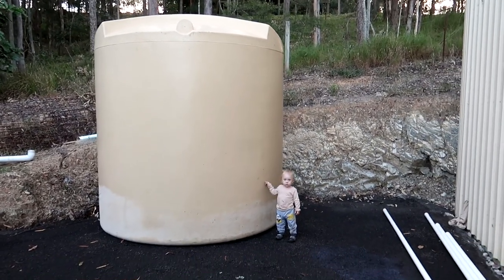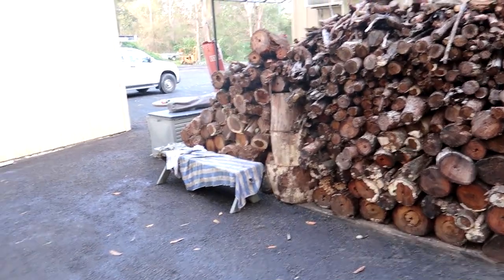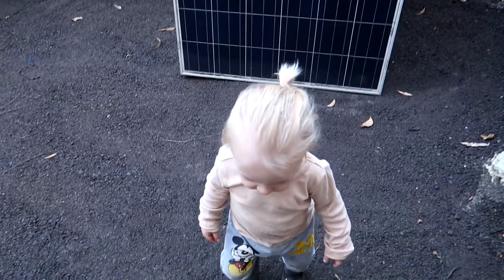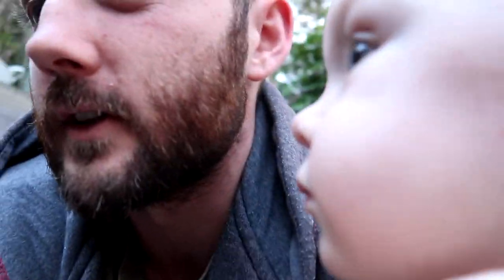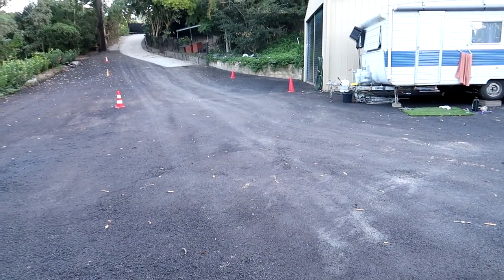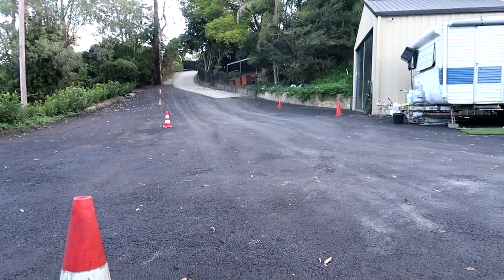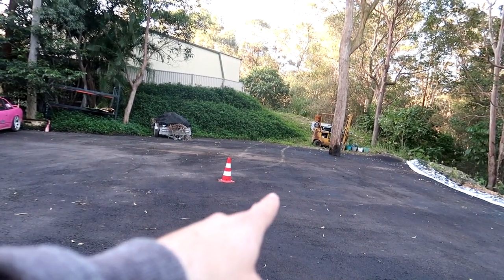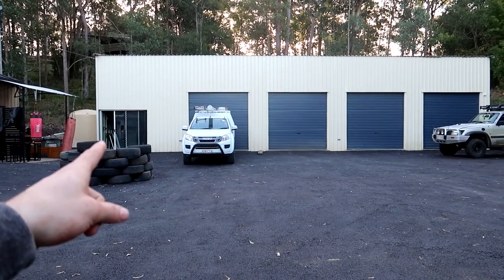DRIFT TRACK UPDATE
Instagram.com/JamesNolland

🇦🇺 MAIL
4213 QLD
AUSTRALIA

📷 CAMERA
G7x ~ Canon
HERO 7 Black ~ GoPro

🎬 EDITING
Sony Vegas Pro ~ Windows 10

🎶 MUSIC
Enzie ~ 2020 Flow